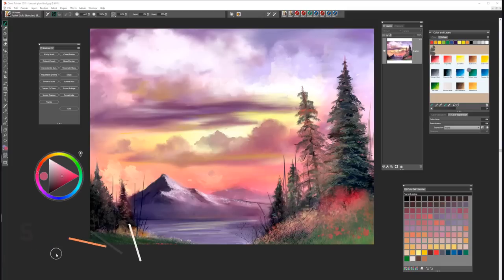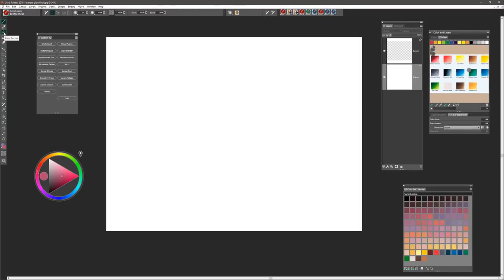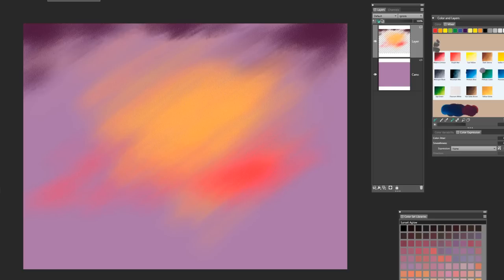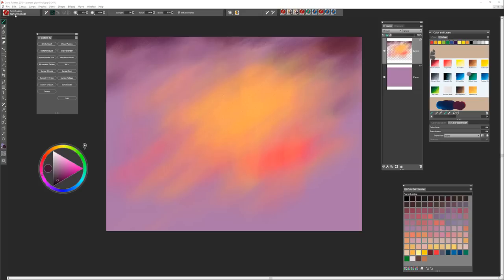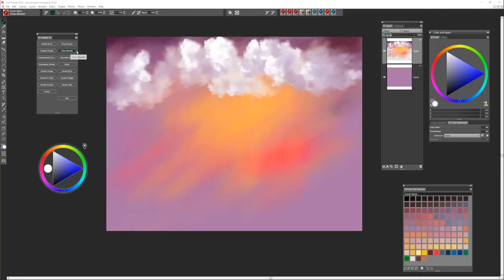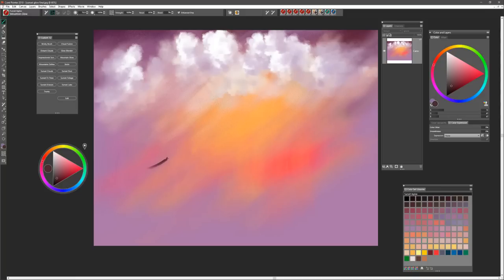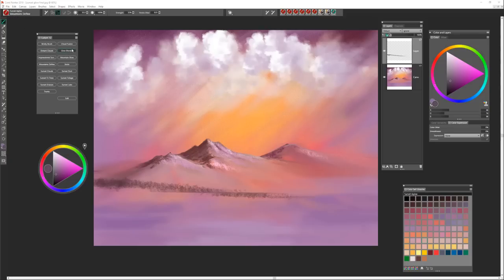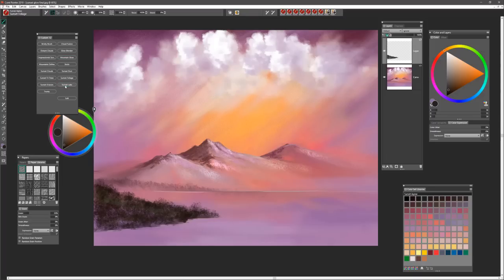Paint Bob Ross'® Sunset Aglow using Painter & the Sunset Aglow brush pack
Dive deep into a world filled with happy little clouds and trees as you paint just like Bob Ross. You'll find everything you need in this brush pack to create your own interpretation of Sunset Aglow. Follow along with instructions from Painter Master Elite Karen Bonaker and you will create a masterpiece to impress Bob Ross himself.

15 brushes included.